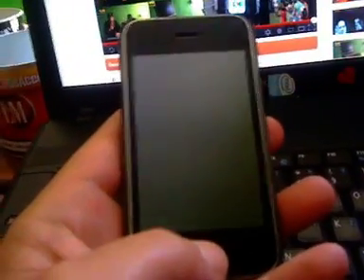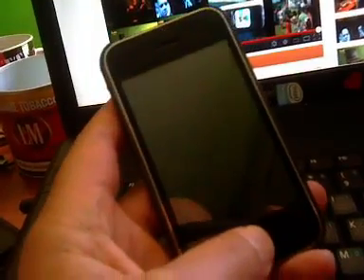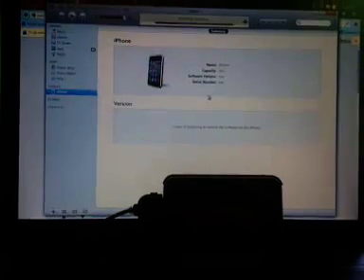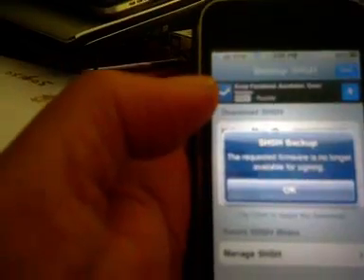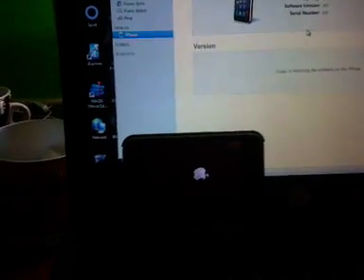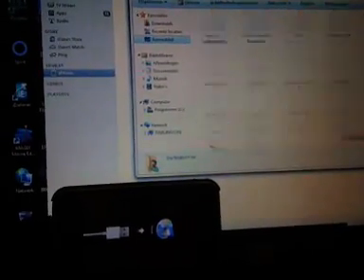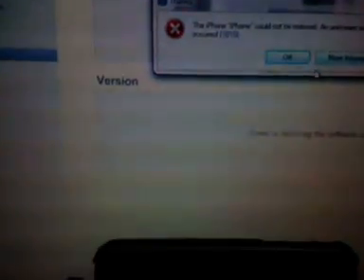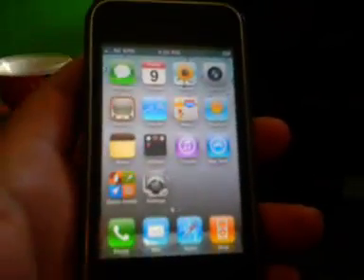Your Iphone From Jailbreaked back to Original - - How To Overcome Errors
Filmed with a iPhone3G using CYCORDER :

In this video i will show you how to get your jailbroken iPhone back to Original..or maybe you must upgrade to another phone and you wanna see your iphone..

Because you are jailbroken...you cannot just hit restore..and wipe..because
your iphone will stop working and the normal way of restore WON"T help YOU ..

Many errors will come around and you will be convinced that you bricked your nice
iphone and now you are Sad..

We understand your feelings ..but for all technical problems with your iphone according to Software..problems.. there might be an answer , and innovation goes  fast in apple land..many dev. and many support ...Big strong family..and we hepl eachother out.

So we gonna do it together and don't worry you will be allright..

programs needed..

The ISPW  for your  iphone 3GS or other model that it's running at the moment of install...

Tiny Umbrella (Get the latest version ) Java must be installed

You also need 1 pair of hands with working fingers..or get a DFU proggie to  get your phone into DFU modus..

Now take a good look at the video and i hope you understand it well..

makes me a happy video creator..

Best Regards : Puck